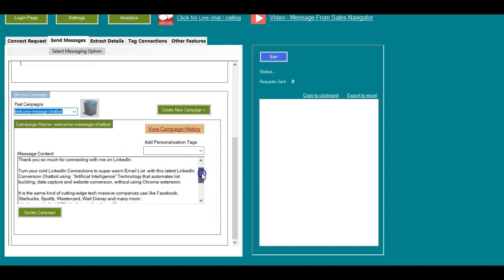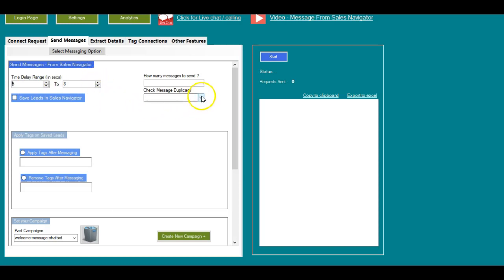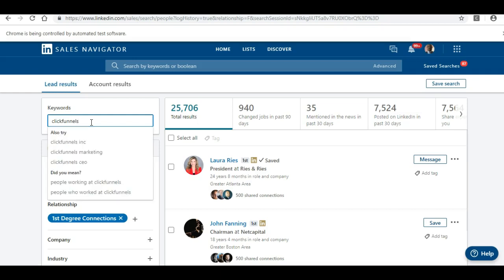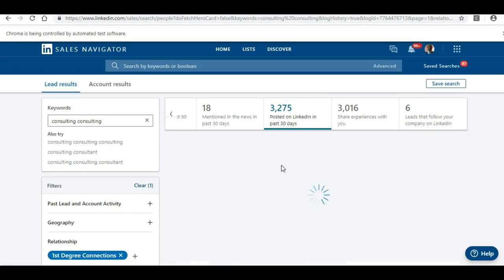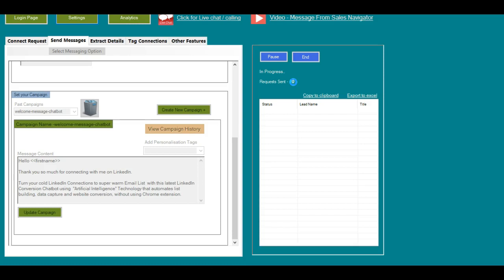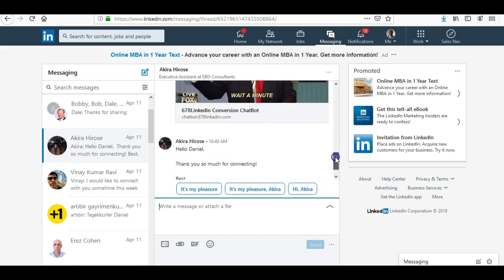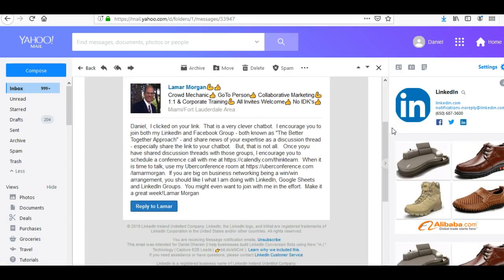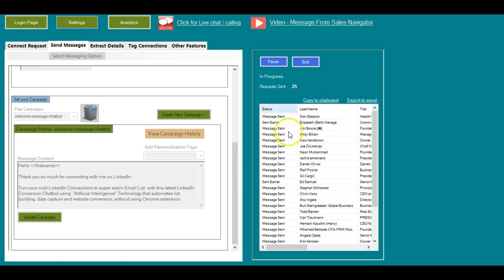How to send your first message "Ice breaker" to your cold LinkedIn connectionsions